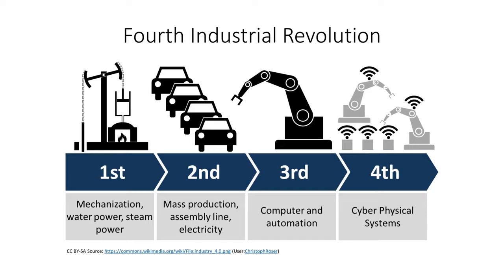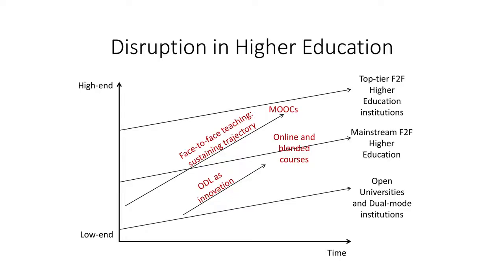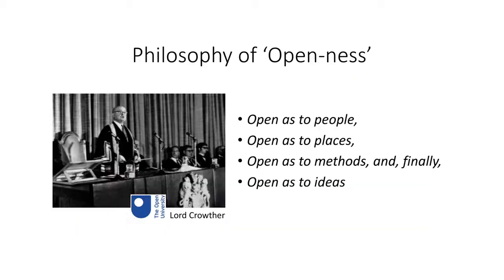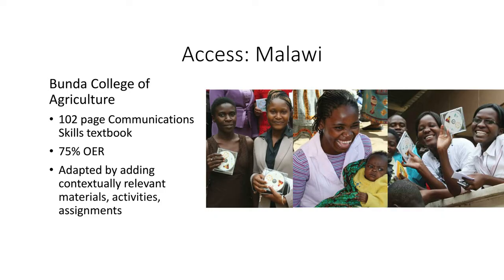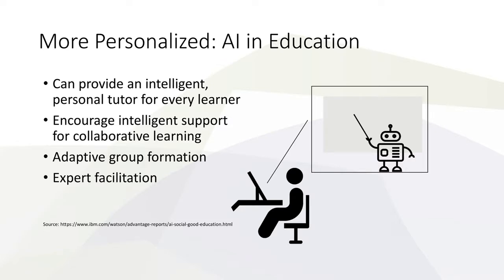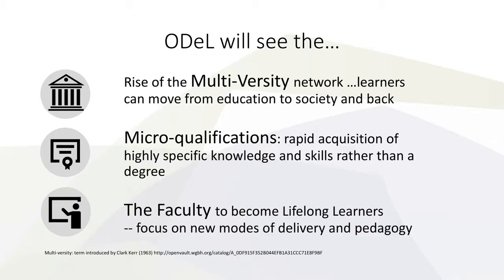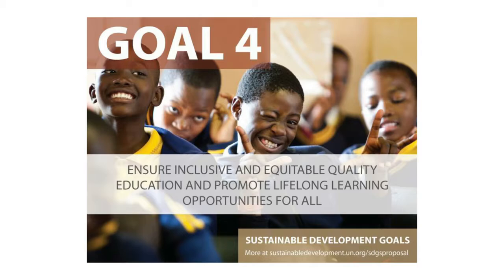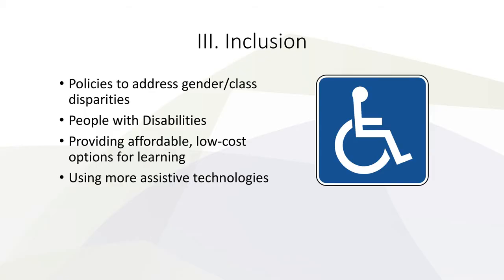ODeL in the 4th Industrial Revolution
Delivered by Professor Asha Kanwar at the NOLNet 4th Open and Distance Learning Conference, 23-25 October 2019, Windhoek, Namibia